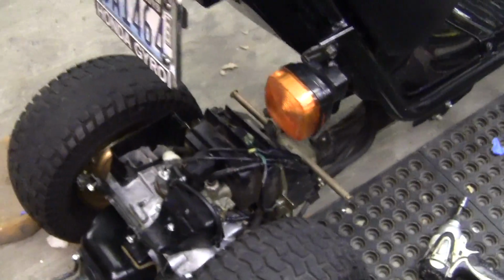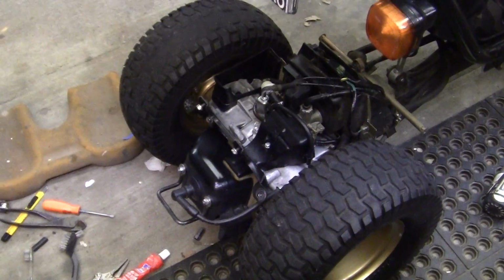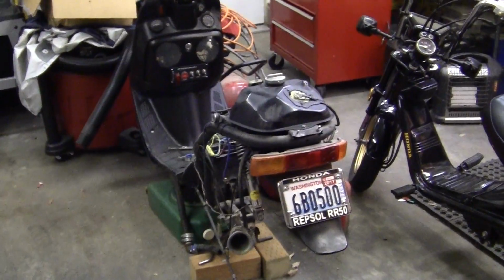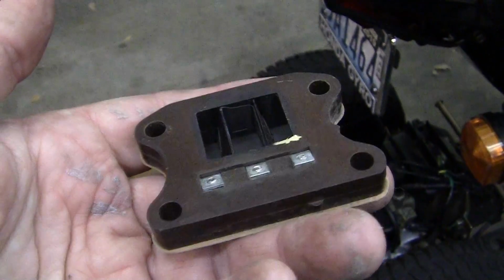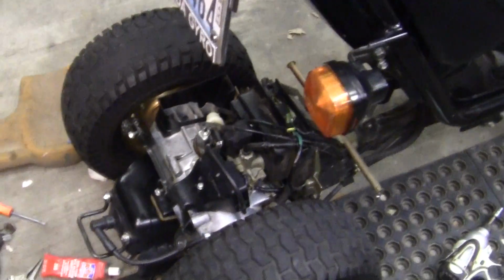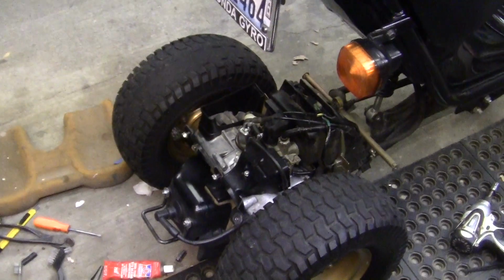(4)- 1985 Honda Gyro Problems